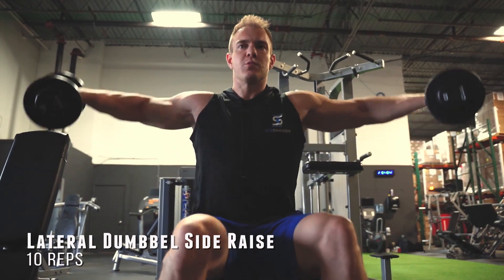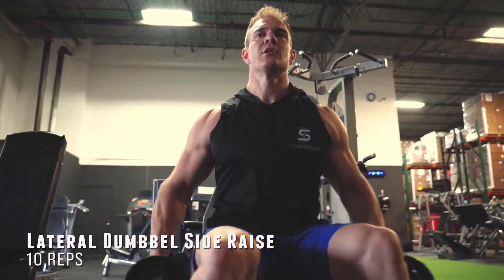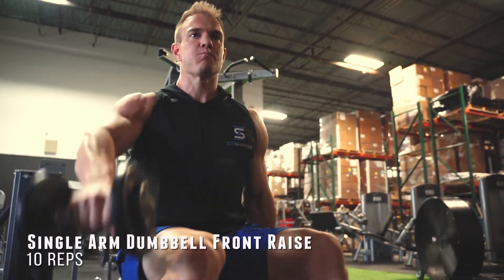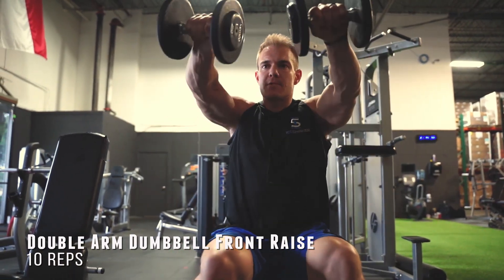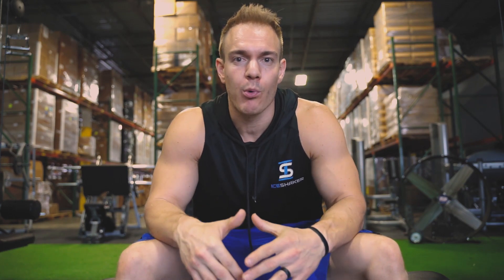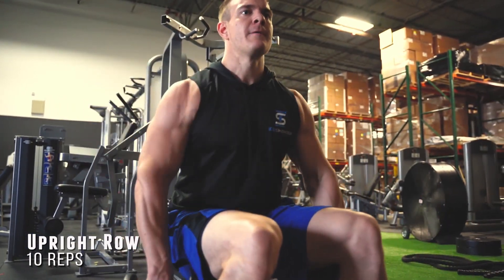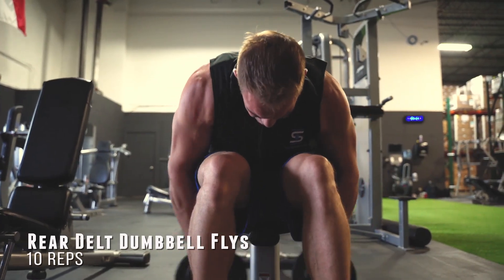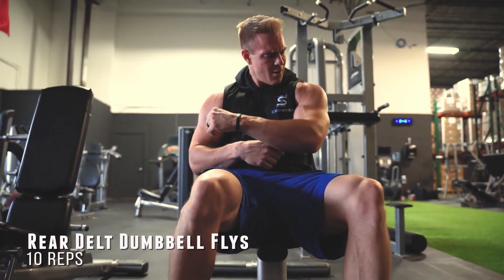Gronkowski's BIG 50 Shoulder Blast | 50 Rep Complex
Give this intense 5 minute Shoulder burn a try after your next shoulder workout.
This workout will give you a full shoulder burn to maximum failure. In addition, this is a killer circuit to do at the gym toward the end of your shoulder workout. Routines like this are perfect for those who travel or have busy schedules with no weights are needed. Due to the effectiveness of this workout, your shoulders will be feeling it the next day, so stay hydrated with our BCAAs and recover with our ISO Protein. Use proper frequency and results will be maximized and kick it up with extras, the Chris Gronkowski way. Build those shoulders like Chris! Follow along with the video and use the time stamps to skip ahead or go back.

About Chris: Owner and inventor of the Ice Shaker, Chris Gronkowski first made a career for himself as a professional football player. He joined the NFL in 2010 after being signed by the Dallas Cowboys as a fullback. During his years in the NFL, Gronkowski also played for the Indianapolis Colts and Denver Broncos. In 2016, he decided to put his entrepreneurial skills to the test when he set out to create a protein shaker bottle that would alleviate many of the issues he and other avid athletes experience with standard protein shakers.
“My journey began when I tried to seek out a shaker cup that would keep my drinks cold with the convenient easy-open pop-top lid. I also wanted to be able to use it all day long, not just at the gym,” says Gronkowski. “I looked everywhere but couldn’t find what I was looking for. All kinds of insulated bottles and shaker cups are on the market, but there was nothing that was both vacuum sealed and featured a convenient pop-top lid. I decided at that point that I was going to make the best shaker bottle that I possibly could.” Now, with the help of his five brothers, Chris Gronkowski puts all of his energy into running Ice Shaker and continuously updating the product line while improving the experience of protein shakers everywhere.

MAN Sports offers fresh fitness tutorials, workouts, and exercises that will help you on your road to healthy living, weight loss, and stress relief.

Gronkowski's BIG 50 Shoulder Blast

Workout Starts at (0:33)
1. Lateral Dumbbell Side Raise - 10 Reps

2. Single Arm Dumbbell Front Raise - 10 Reps (0:47)

3. Double Arm Dumbbell Front Raise - 10 Reps (0:53)

4. Upright Row - 10 Reps (1:09)

5. Rear Delt Dumbbell Flys - 10 Reps (1:20)

EXTRA CITY - DO THIS 2 MORE TIMES

WHO WE ARE: We aren’t just another supplement company.
We’re the innovators / outside the box thinkers / dreamers / industry changers… most of all, we just don’t want to be boring.